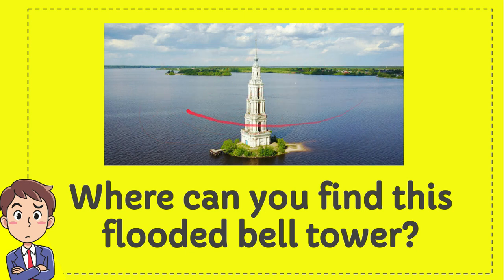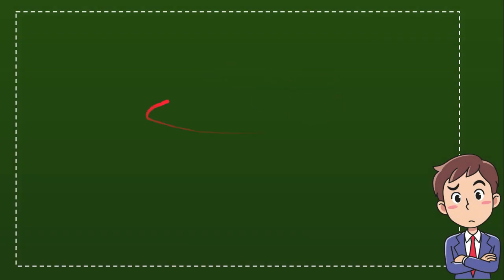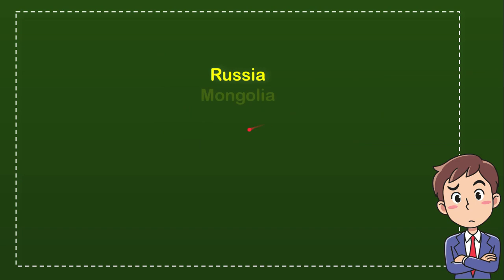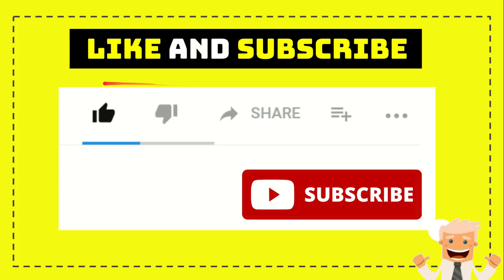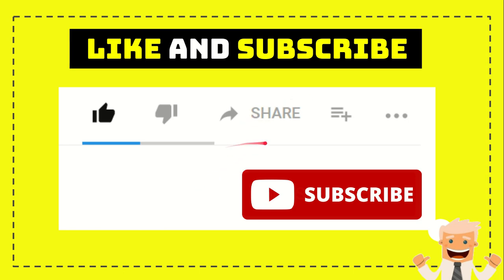Where can you find this flooded bell tower?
WHERE CAN YOU FIND THIS FLOODED BELL TOWER?. This video will give you a 'Straight To the point' information / answer / solution of : Where can you find this flooded bell tower?.

Here in How Convert we provide a lot of useful information that will make your day better because you will get a lot of fantastic knowledge like this video : (Where can you find this flooded bell tower?), and there are a ton other full of knowledge videos.

You can also help other people to comment in comment section if you think that there is important/interesting information that is not covered by this video Where can you find this flooded bell tower?